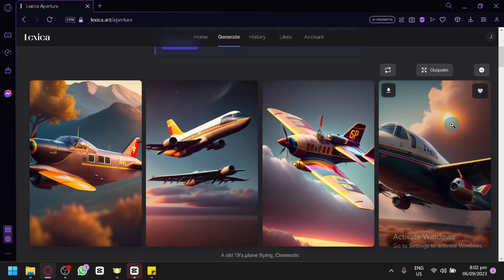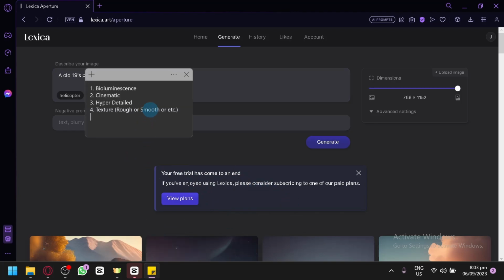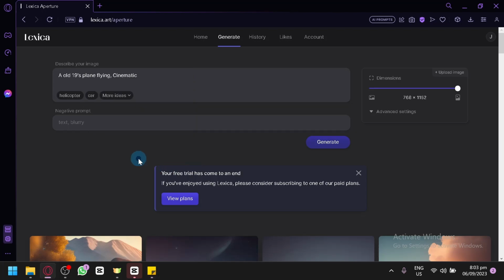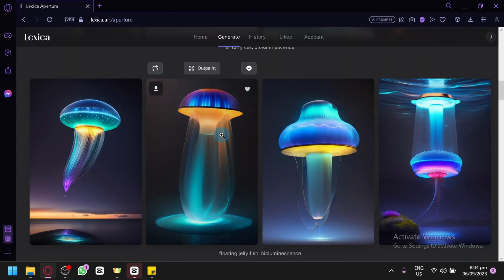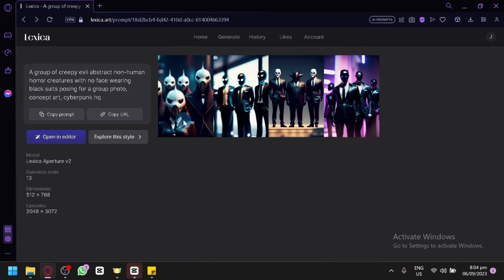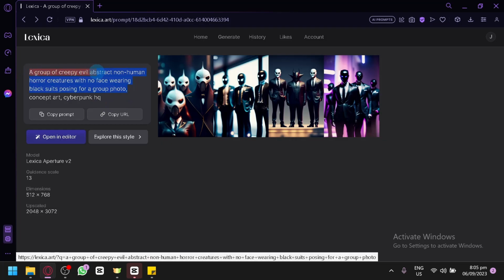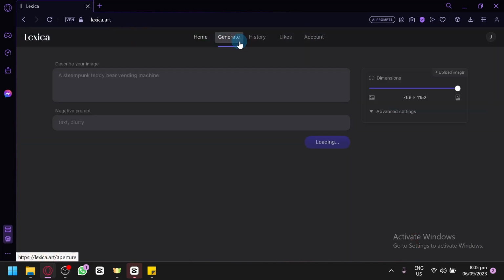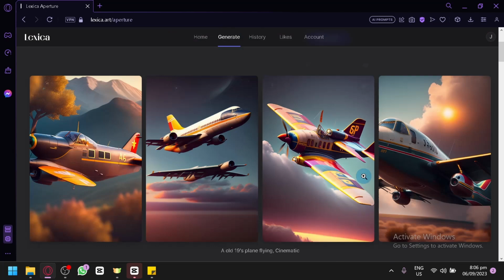Lexica Art (Lexica Ai Prompt Best Results) Lexica Tutorial